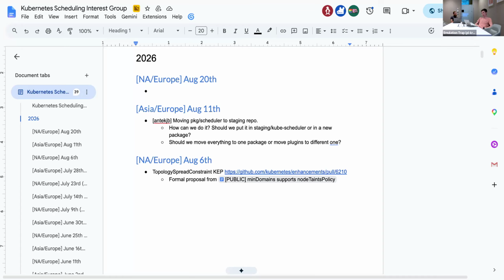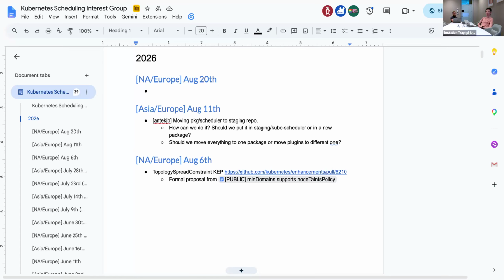SIG Scheduling 10AM PT Track2026-08-11T06:59:52Z